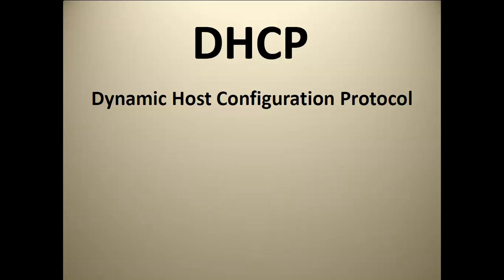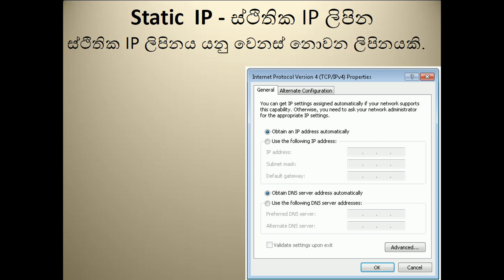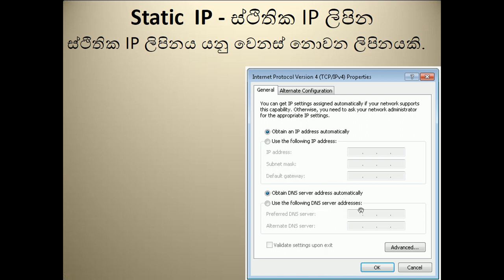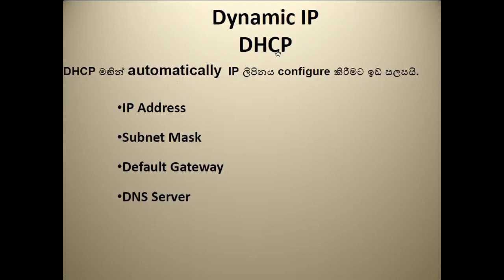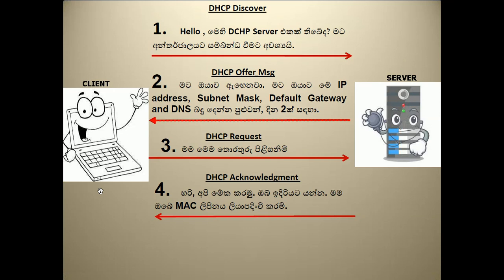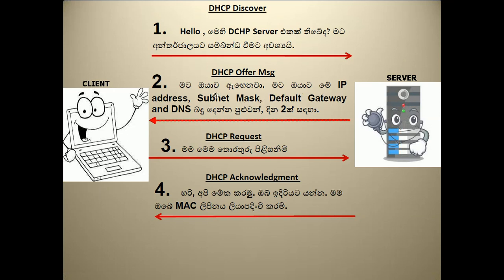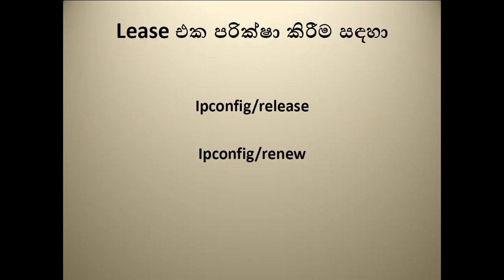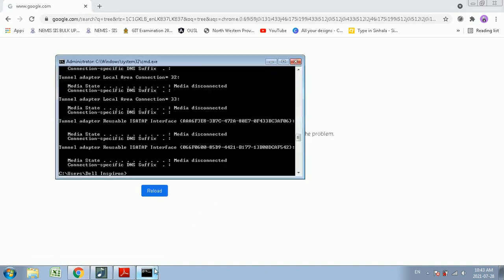DHCP - Dynamic Host Configuration Protocol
This video explains how DHCP works in very simple manner.